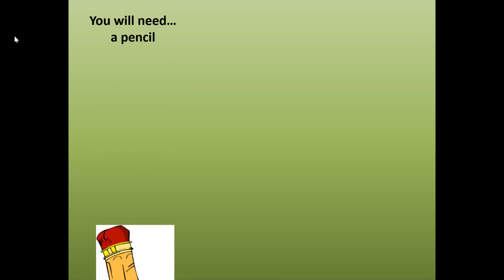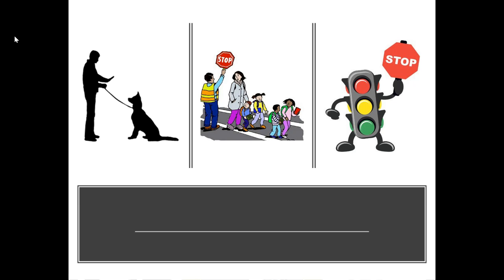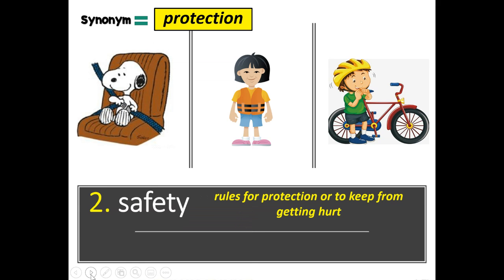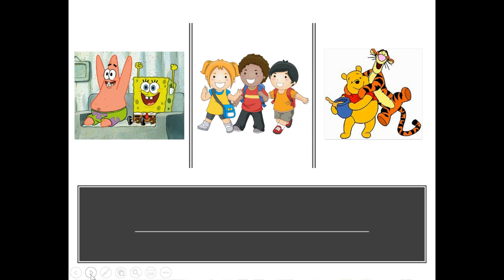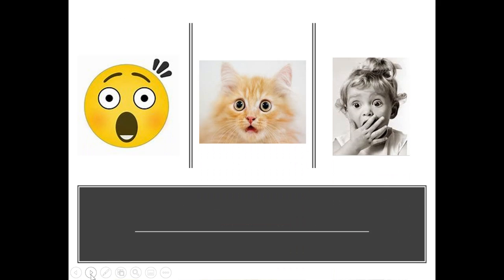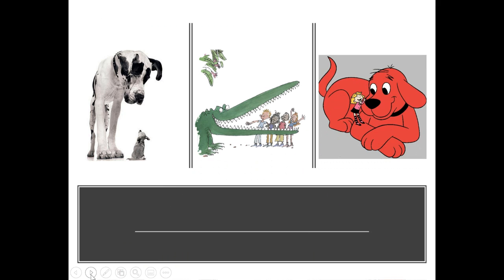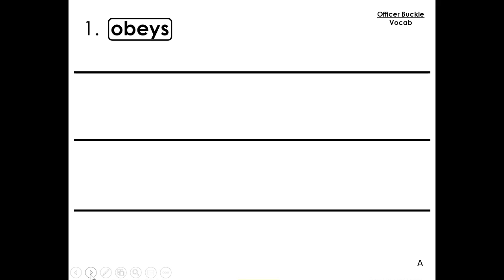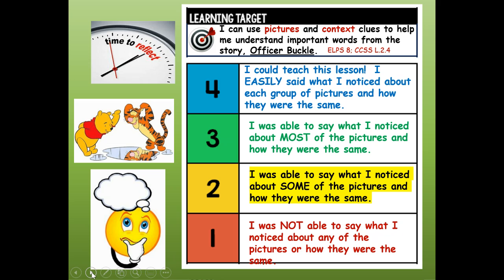Second Grade Journeys' Lesson 15 VOCABULARY WORDS & PICTURES for Officer Buckle and Gloria